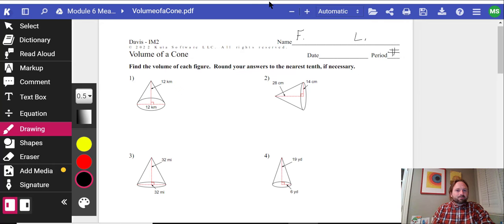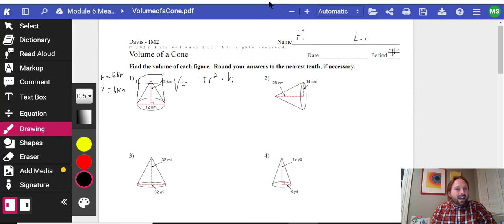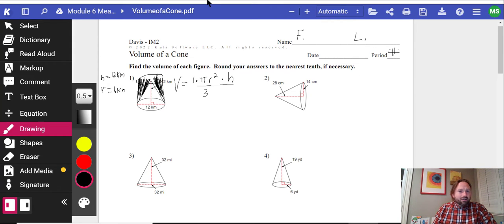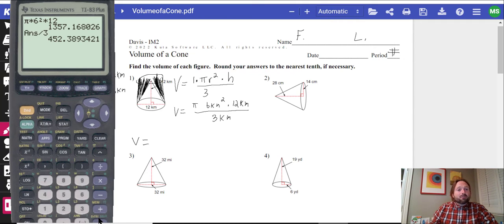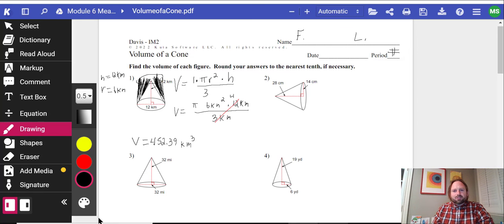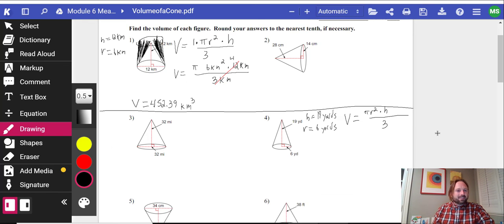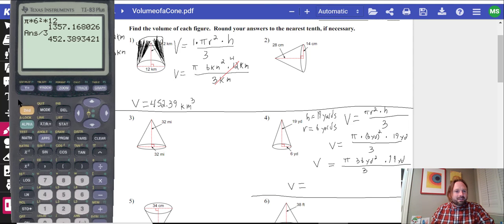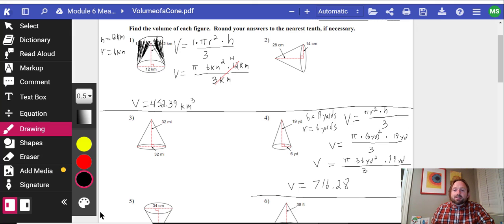6.7 Volume of Cones